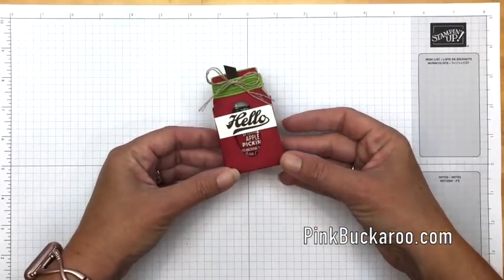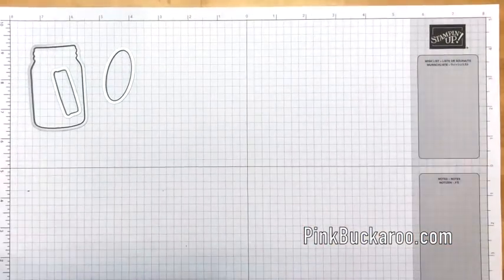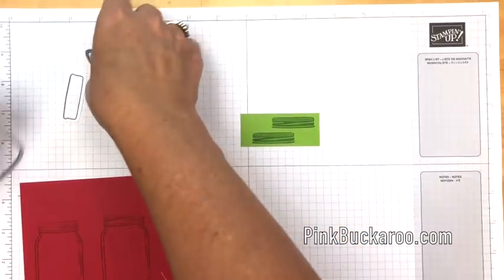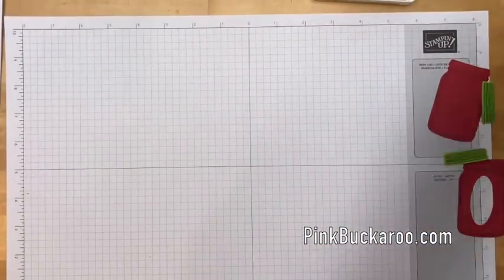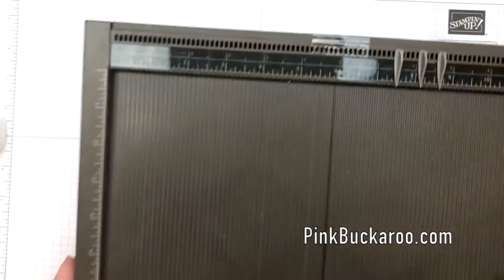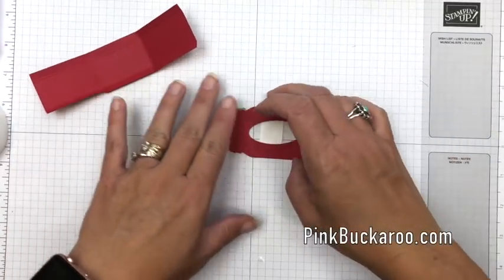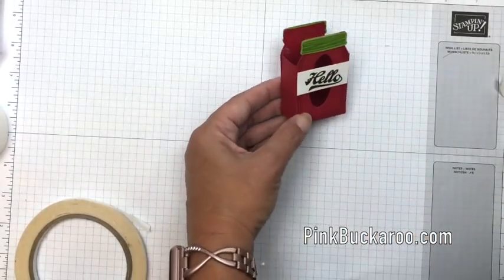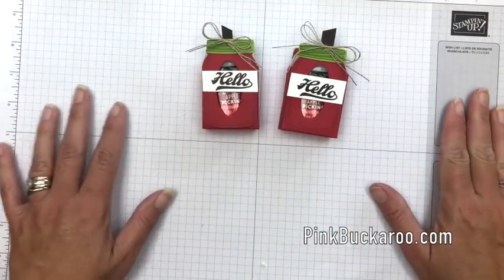Jar of Love Hand Sanitizer Box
Check out this super cute Back to School Hand Sanitizer holder featuring the Jar of Love stamp set and the Everyday Jar Framelits form Stampin' Up. This project was originally shown during my Facebook Friday and has a full PDF located on that post